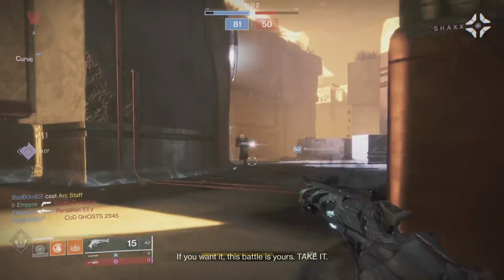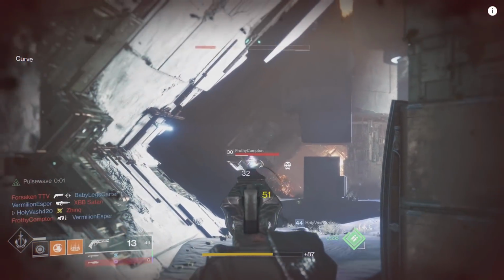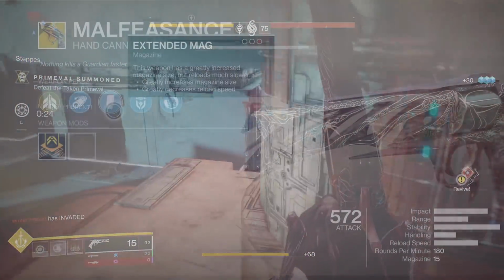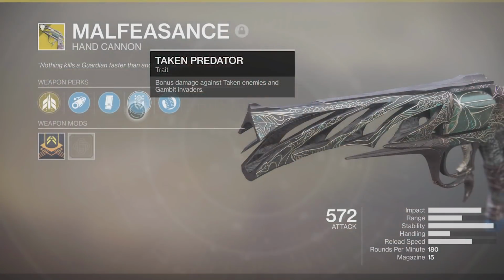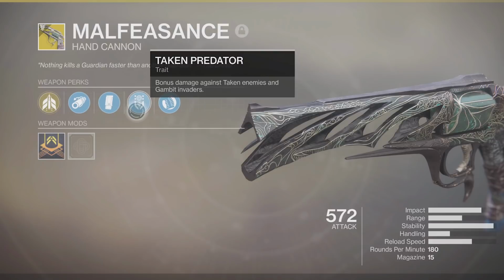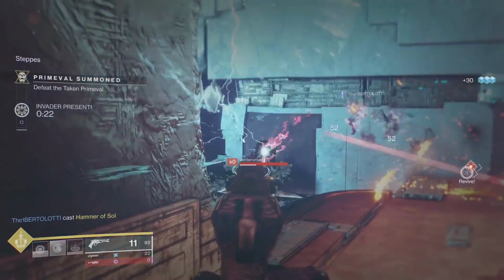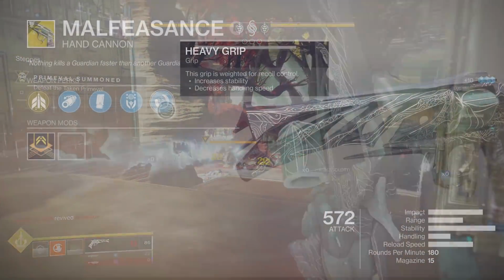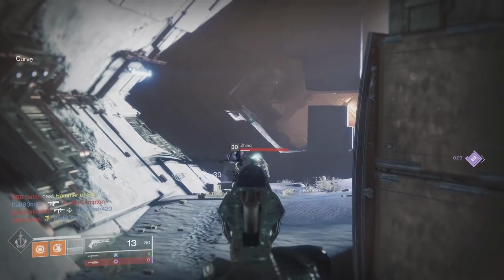Malfeasance Exotic Review (Complete Breakdown) | Destiny 2 Forsaken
Malfeasance is an exotic hand cannon brought to us in Forsaken. Below is the quest guide on how to obtain this Exotic. We'll be breaking down the perks of this weapon and how it performed in Gambit, Crucible, and PVE.

Quest Steps:
1.) Defeat the Ascendant Primeval Servitor - Randomly spawns in place of the Primeval in Gambit.
2.) Defeat Taken Bosses/Mini-Bosses in The Dreaming City
3.) Clear The Corrupted Modified Strike at Power Level 580
4.) Business As Usual - this steps requires a lot of Gambit games to complete and motes to deposit
5.) Lights Out - Get 25 kills as an invader & players will need to (as a fireteam) kill four members of the opposing team three times.
6.) Speak to Driftor

👉ALL my Reviews!!